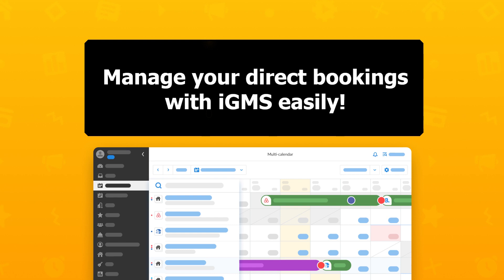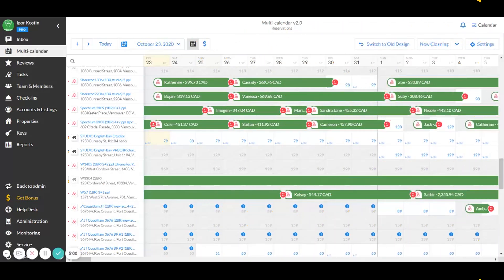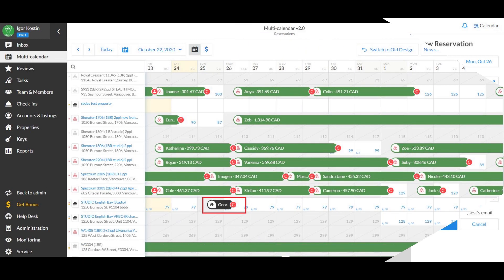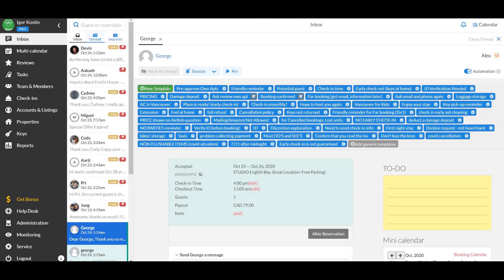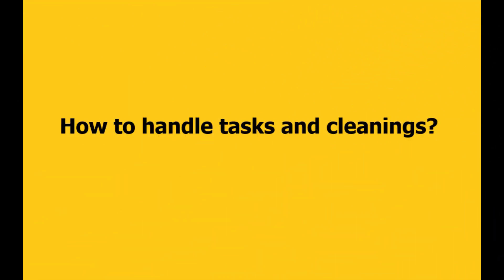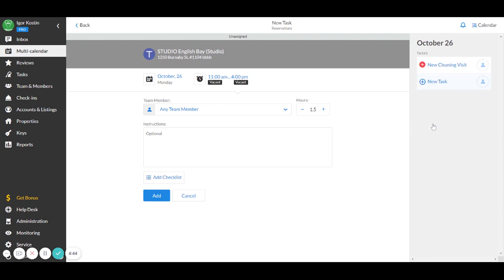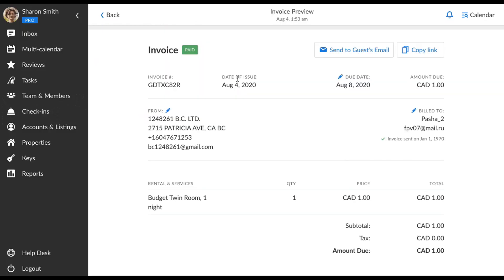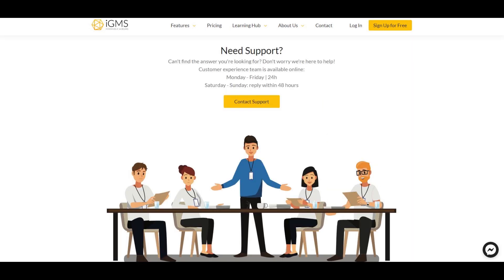How to manage direct bookings via iGMS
Step by step guide on how to manage your direct bookings via iGMS.

Content

0:00 Intro
0:21 How to create a manual booking on iGMS
1:11 How to manage guest communication
1:45 How to handle tasks and cleanings
2:20 How to manage payment processing for direct bookings